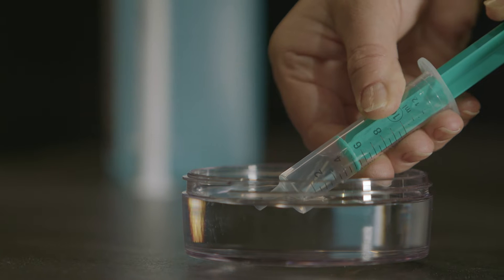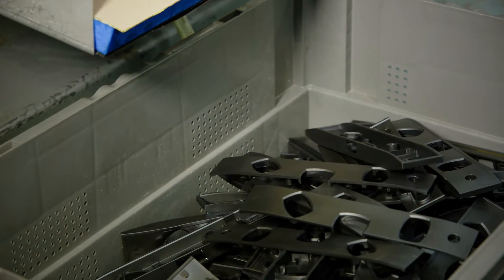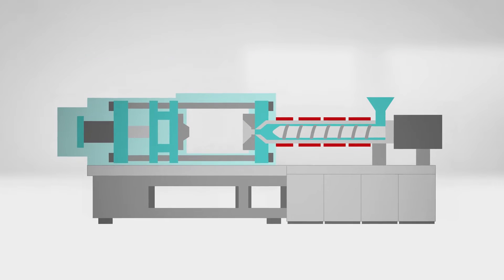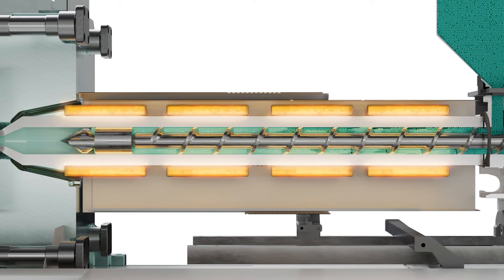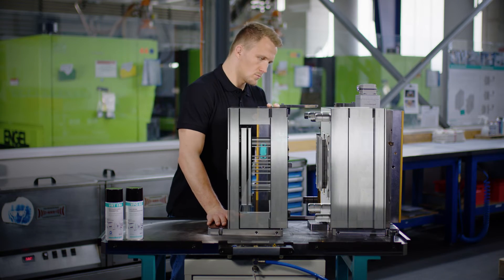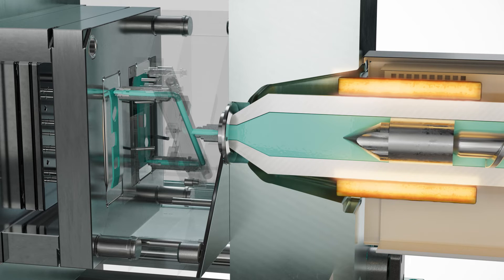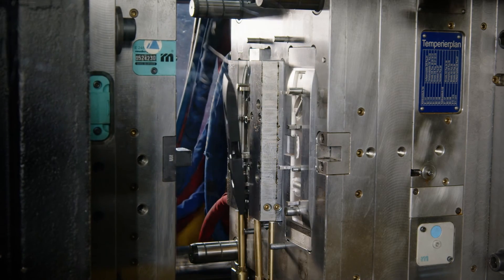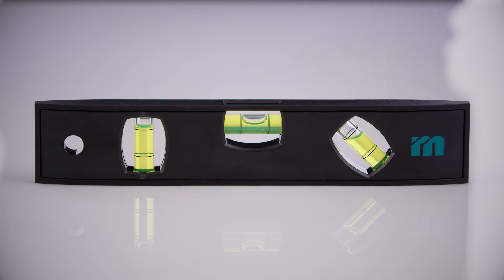Meusburger – Injection moulding briefly explained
A simple introduction into how the injection moulding process works.
If you would like more detailed information about the components required for mould making, please visit our